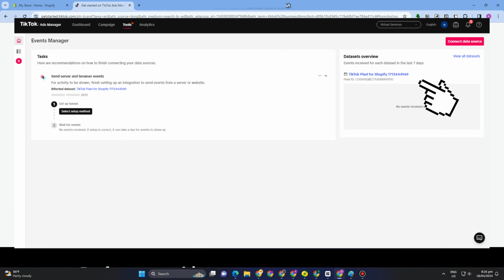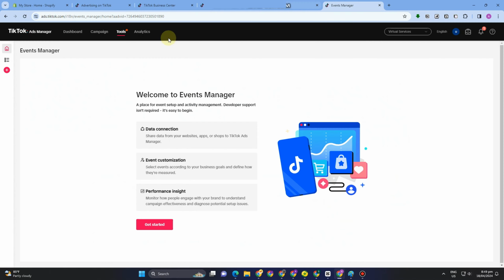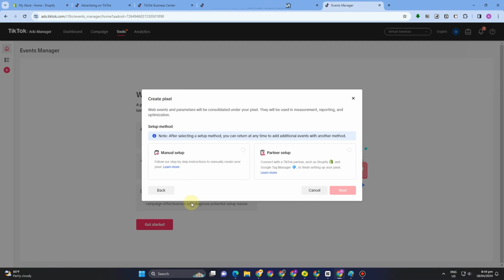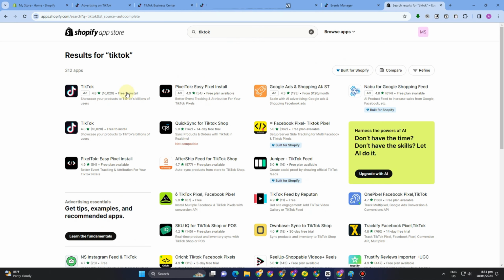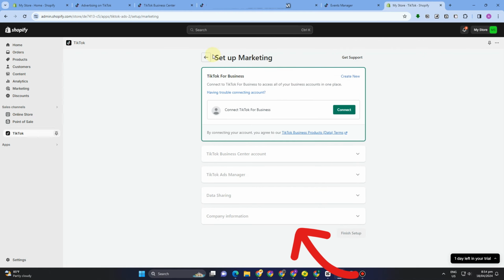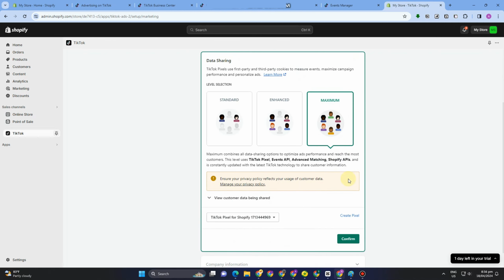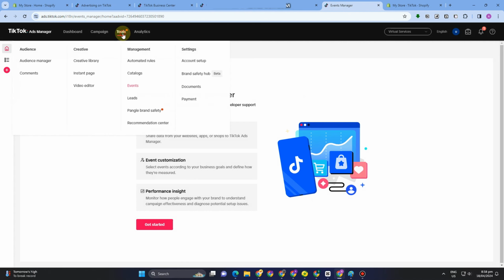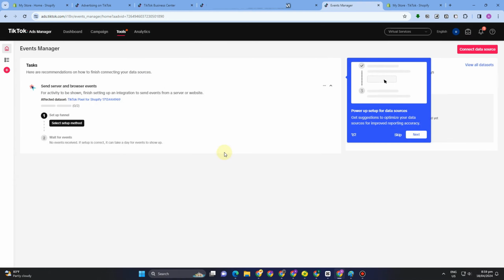How To Install TikTok Ads Pixel On Shopify (Full Guide)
How To Install TikTok Ads Pixel On Shopify

"Boost your Shopify store's visibility and sales with TikTok Ads Pixel integration – the ultimate marketing powerhouse! 🚀💰

In this step-by-step tutorial, we'll walk you through the seamless process of installing TikTok Ads Pixel on your Shopify platform.

Harness the immense potential of TikTok's advertising platform to target your audience effectively and drive conversions like never before. From setting up your TikTok Business account to installing the pixel and tracking key metrics, we've got you covered.

Don't miss out on this opportunity to supercharge your Shopify store's marketing strategy! Watch now and unlock the secrets to TikTok advertising success."